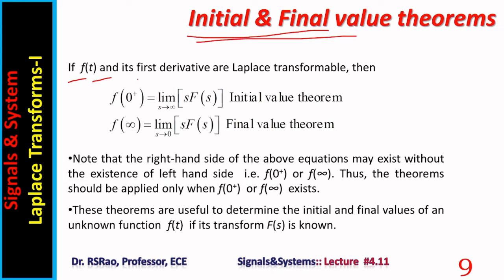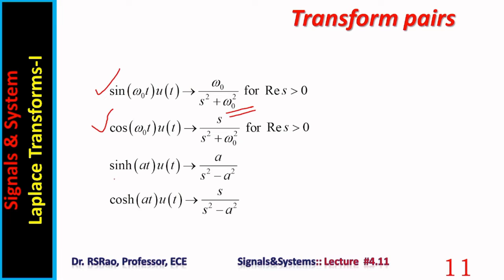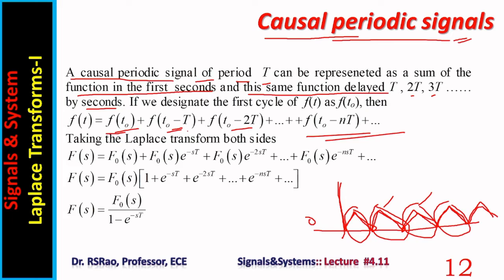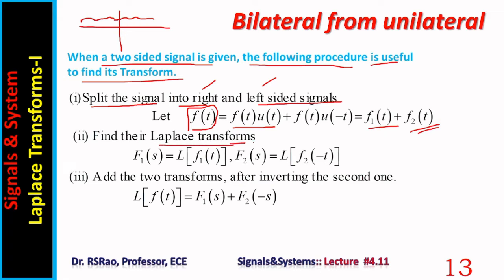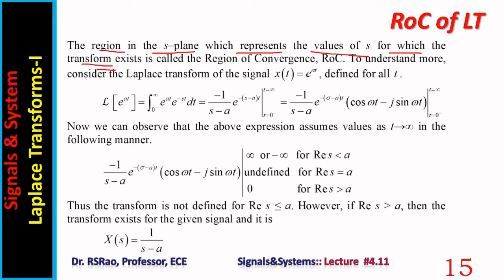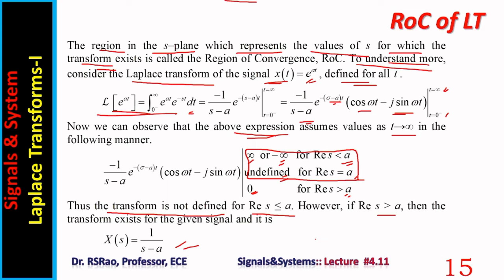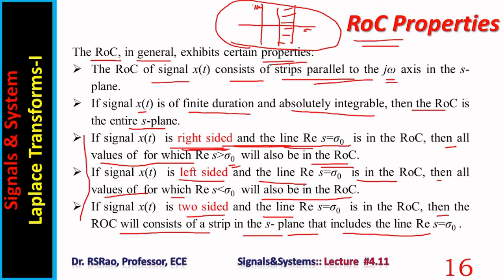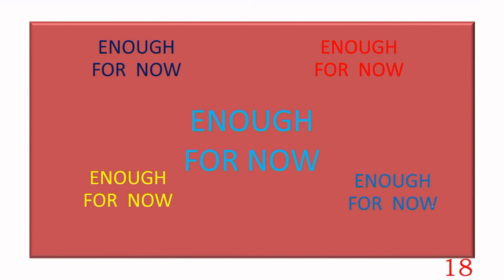S&S.4.11. Laplace Transforms- Ib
Initial and final value theorems, transforms of causal periodic functions & two sided signals, RoC and some more aspects of  Laplace Transforms are discussed in the present session